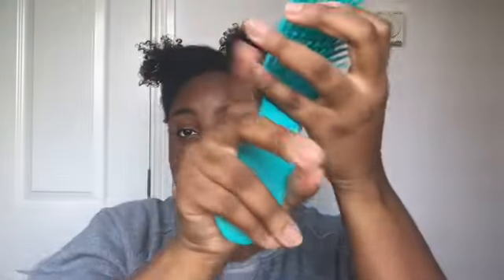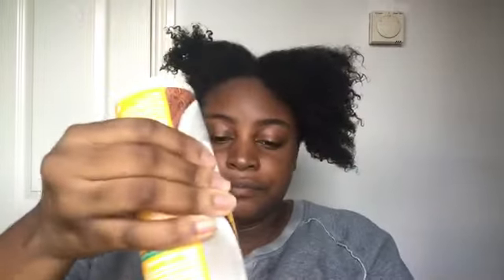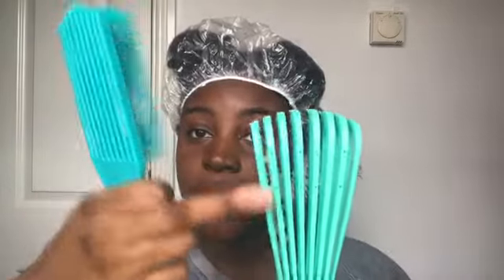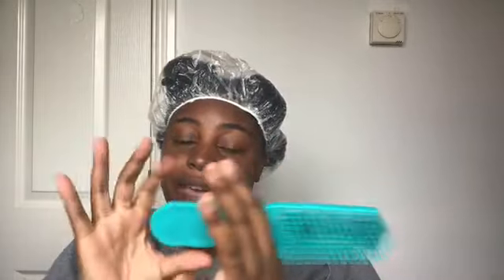Felicia Leatherwood vs EZ Detangling Brush | Best Brushes For Type 4 Hair?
- Felicia Leatherwood Detangling Brush
- Creme Of Nature Apple Cider Vinegar Clarifying Rinse
-Creme Of Nature Coconut Milk Detangling & Conditioning Conditioner

Age:22
Hair Type: TYPE 4, Low Porosity, High Density, Normal Elasticity